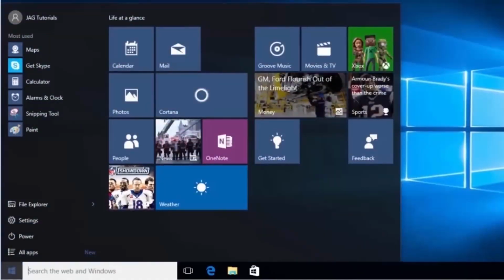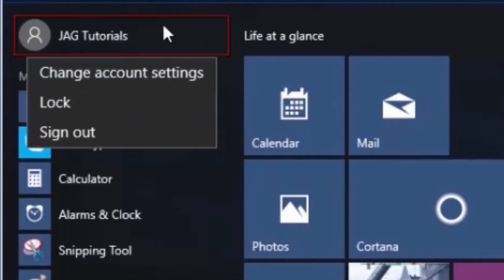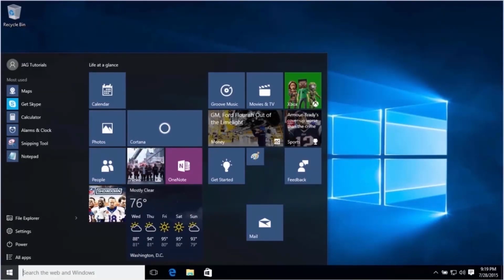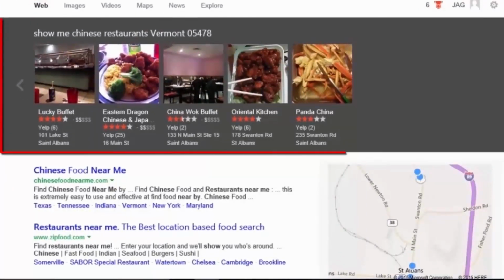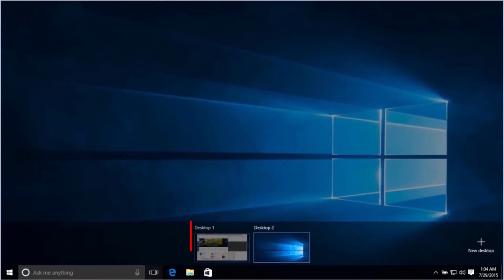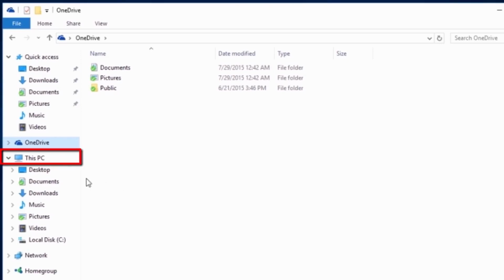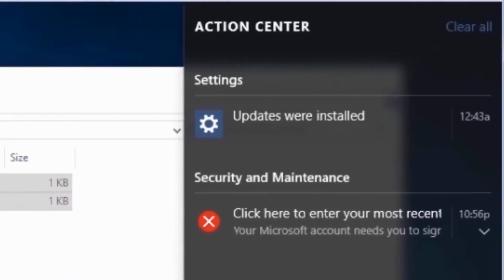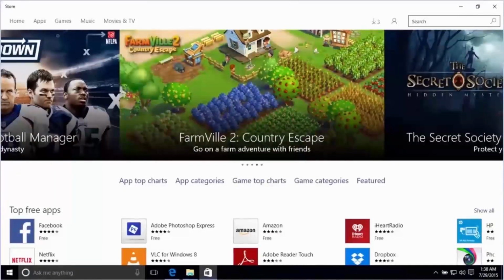Windows 10-Beginners Guide